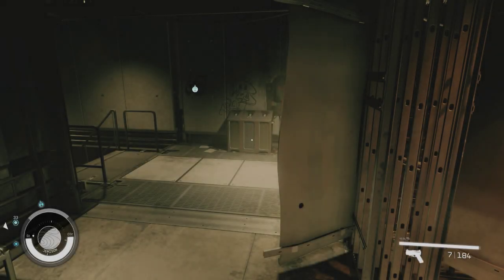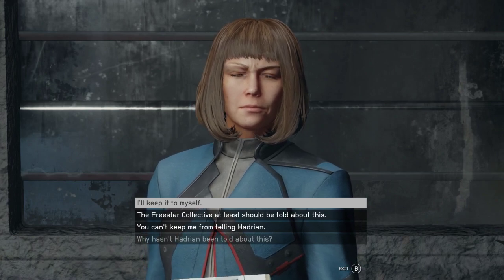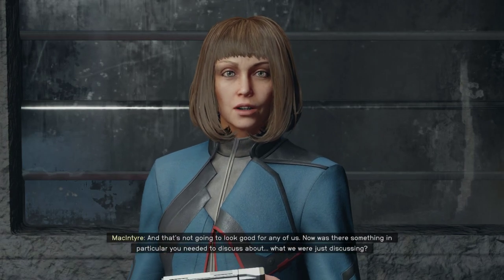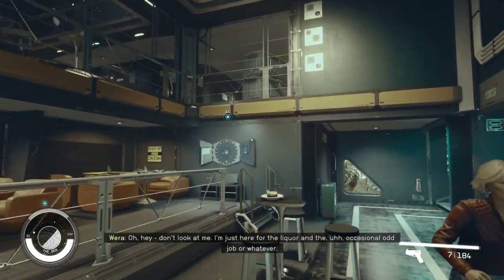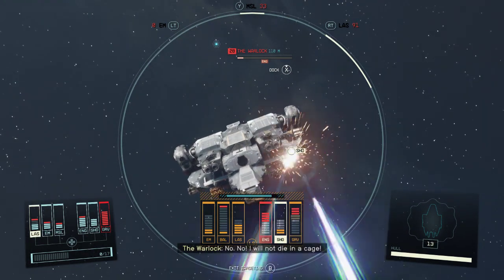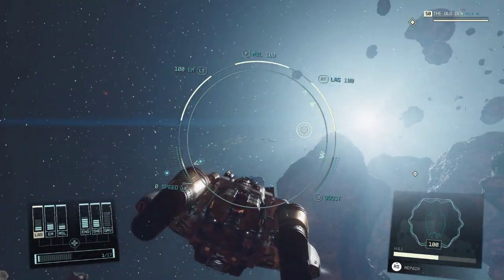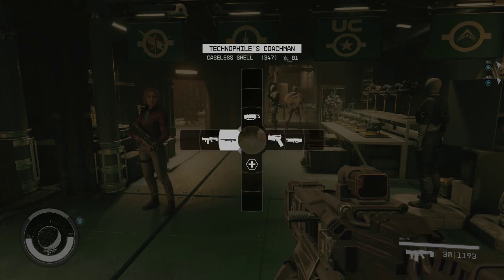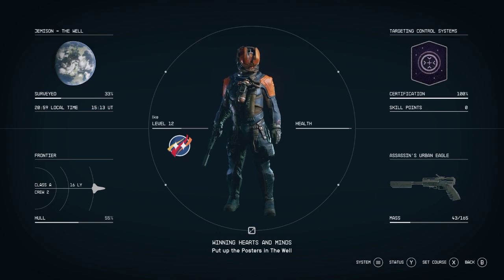LonewolfLegendOfficial's Epic Starfield PC Adventure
Join LonewolfLegendOfficial as he plays Starfield on PC!